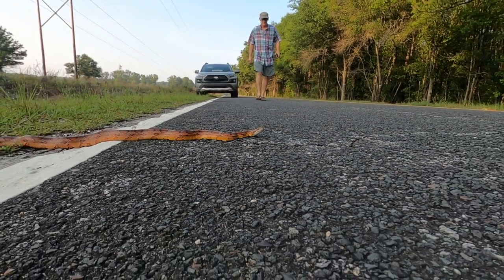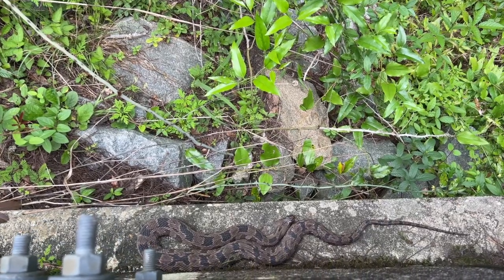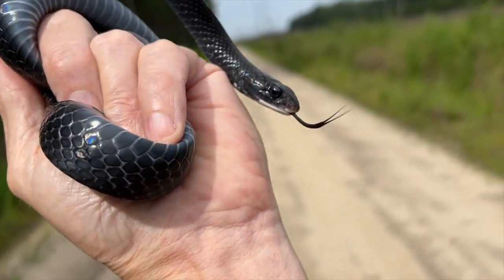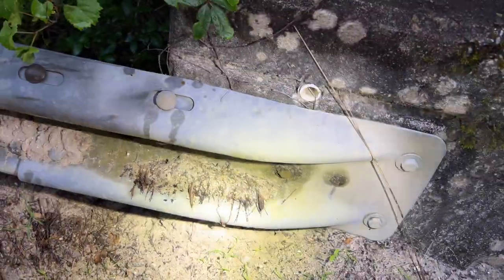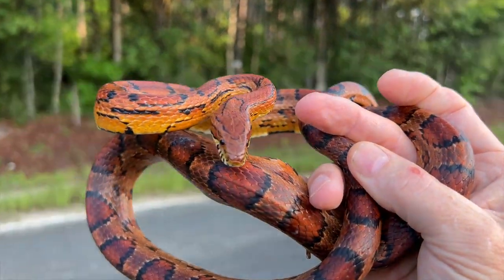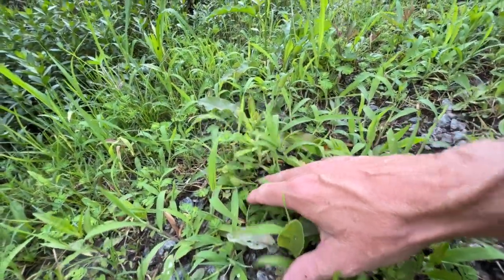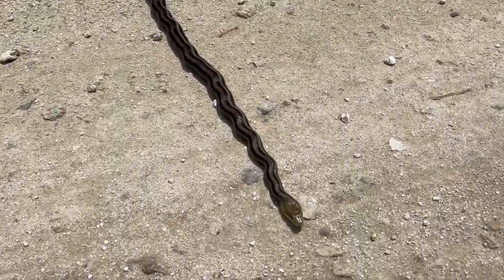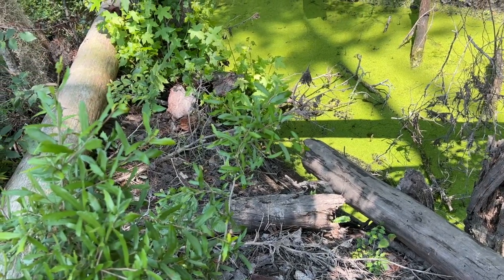Beautiful Corn Snake, Massive King Snake: Herping for Snakes in June! (2023)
In this snake herping video, I am able to find a beautiful big Corn Snake!  But wait there's more,  a massive king snake, green snakes, and a potential new lifer cottonmouth (but how?)

Join us herping, as we ride through the awesome South Carolina countryside finding snakes, turtles, and a few other surprises.
Chapters
0:00 Beautiful Corn Snake
0:20 where do king snakes live
1:59 Brown water snake on bridge
2:29 leeches on skin of turtle
3:01 Green snake in tree
3:40 black racer snake speeds away
4:50 rat snake climbing wall
6:44 ringneck snake reaction
9:17 is it a glass snake or glass lizard?
10:33 Cottonmouth snake opens mouth
11:52 rat snake video clips
12:40 Herping for snakes

The outtakes and bloopers of June are at the end of this rat snake video, where they belong!